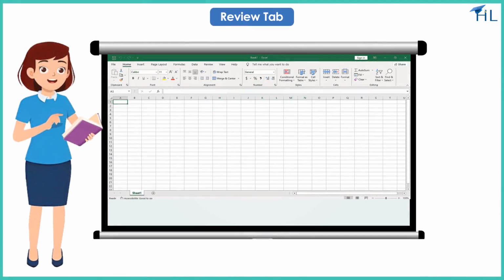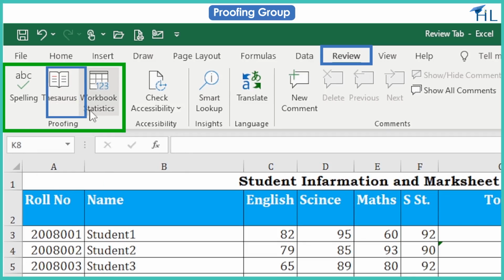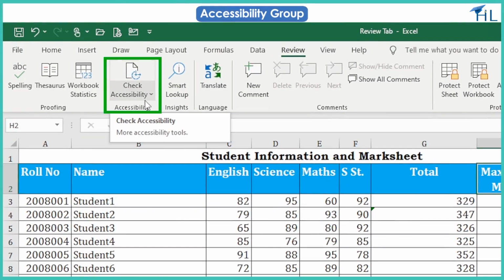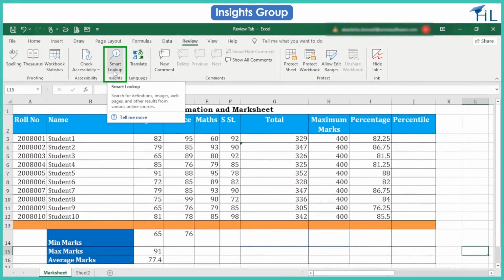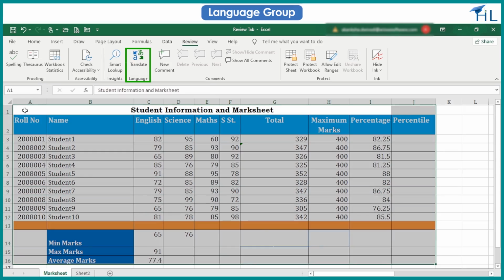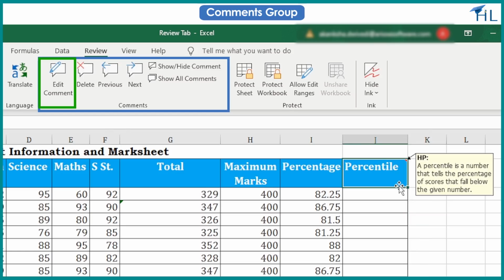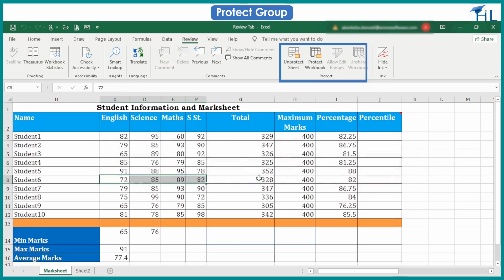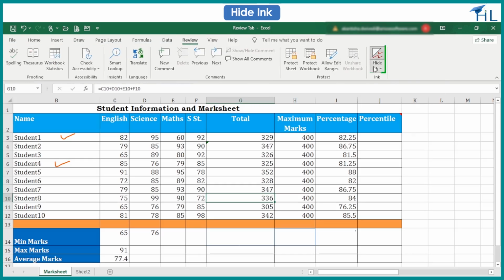Proofing and Insights in MS Excel - Mastering the Review Tab | MS Excel 2021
Welcome to our tutorial on the "Review Tab - Proofing and Insights" in Microsoft Excel.

In this video, we will guide you through the essential features of the Review Tab, focusing on tools that enhance the accuracy and quality of your work.

You will learn how to use proofing tools like Spelling Check and Thesaurus to ensure your data is error-free and polished. Additionally, we will delve into the Insights feature, which provides valuable contextual information and research assistance directly within Excel.

Whether you are preparing a professional report or collaborating on a project, mastering these tools will help you produce top-notch results with confidence.